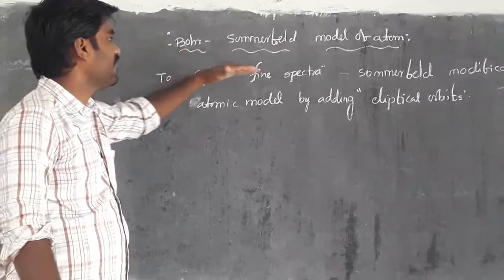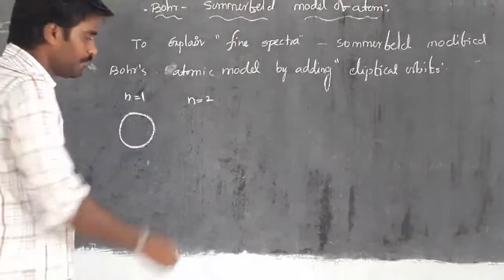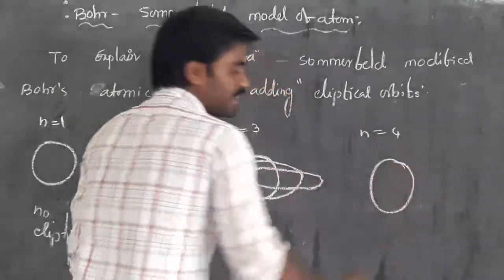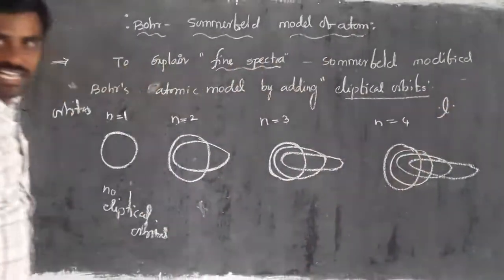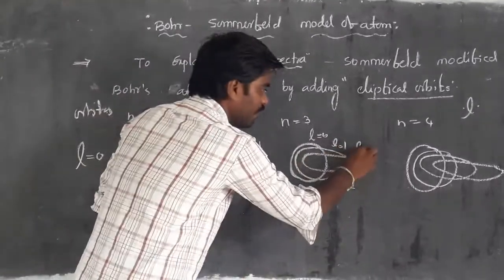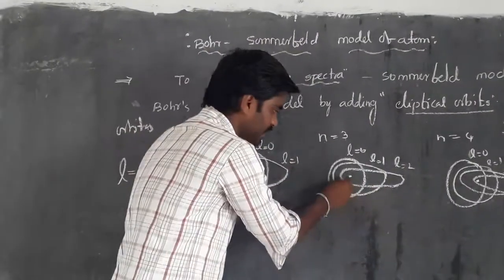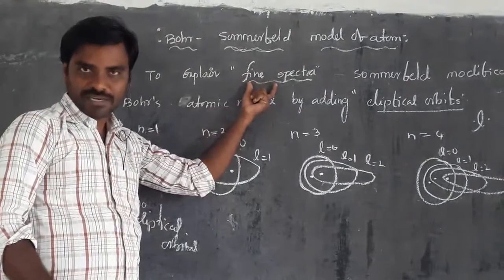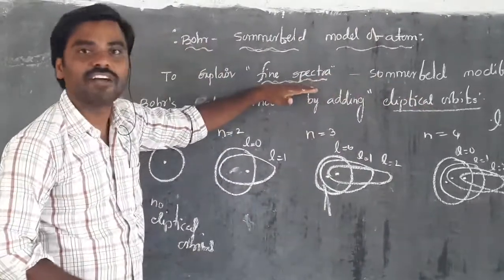Structure of atom part 6